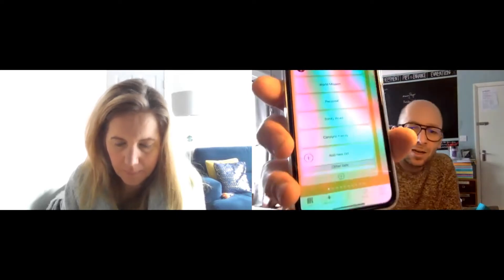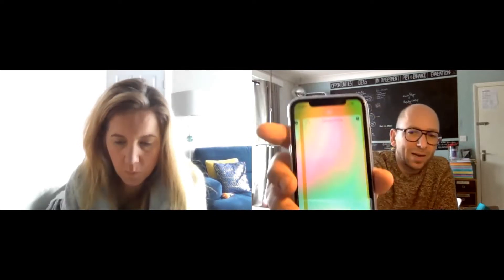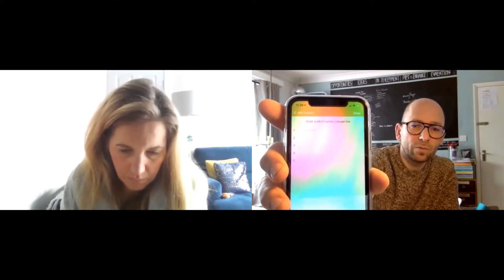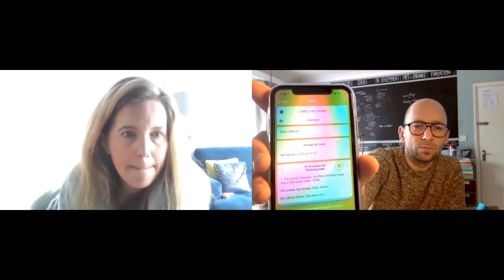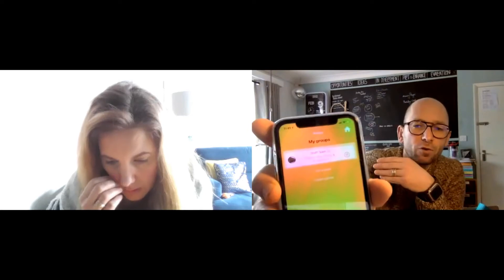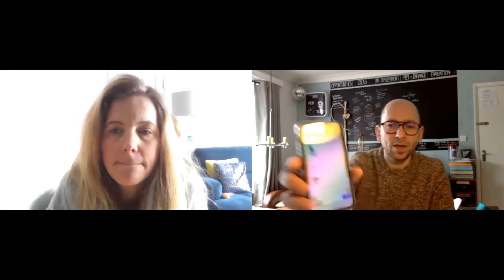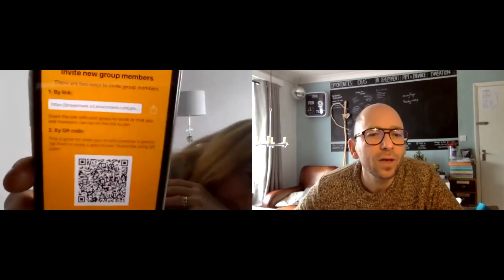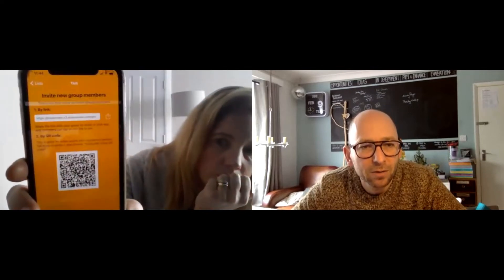PrayerMate Getting Started